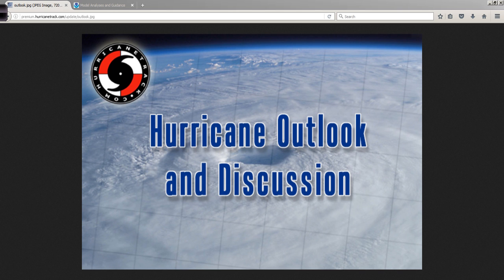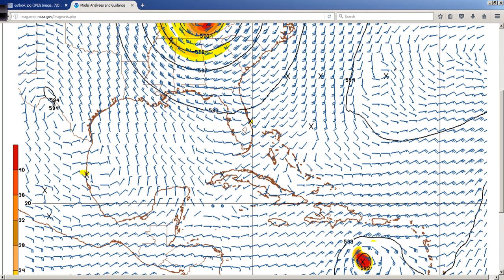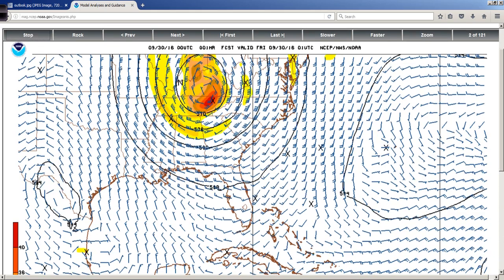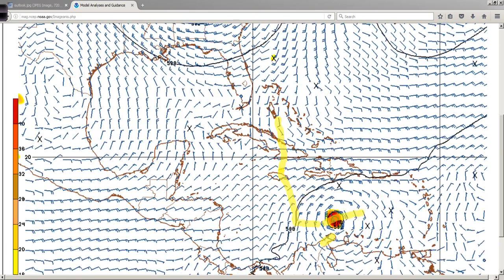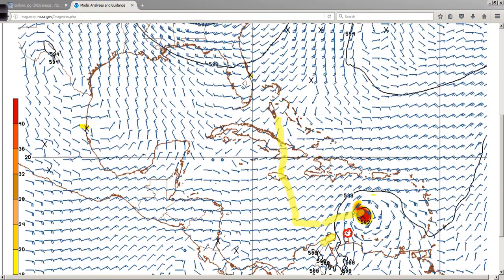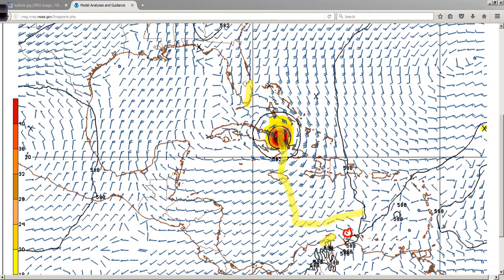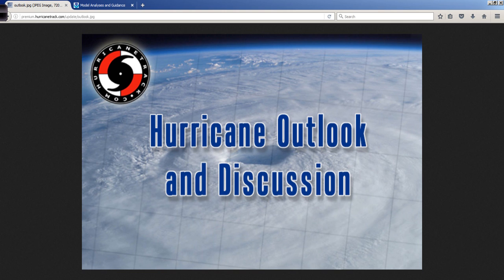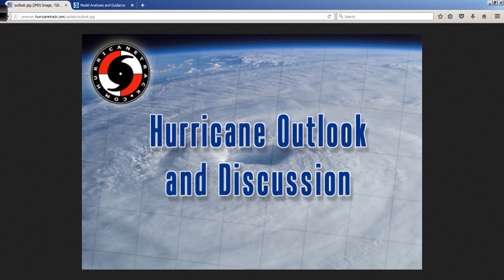Hurricane Matthew Update: 1am ET Sept 30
Fresh new GFS run with new Gulfstream IV upper air data input for better initialization of the global models - the GFS is the first to come out and I take a look at the results.